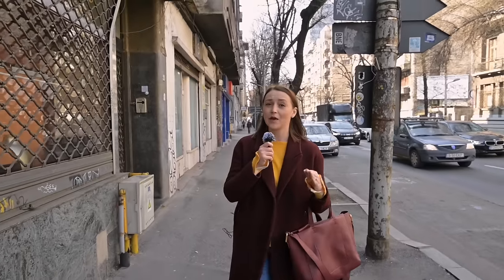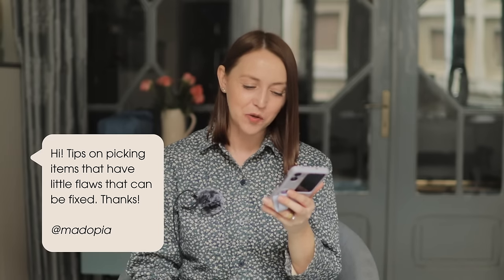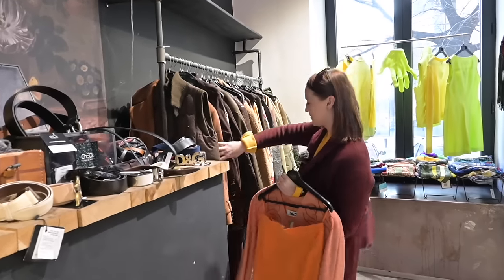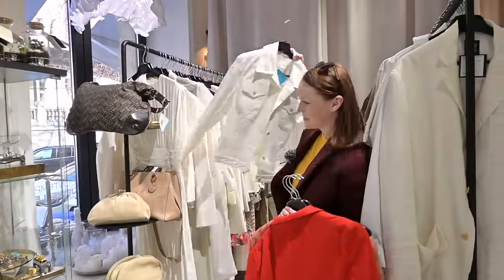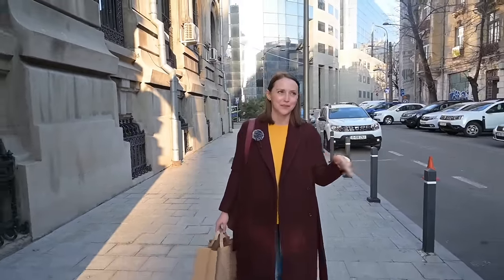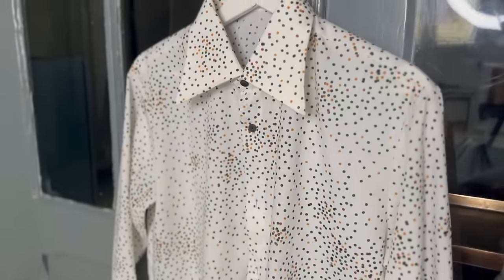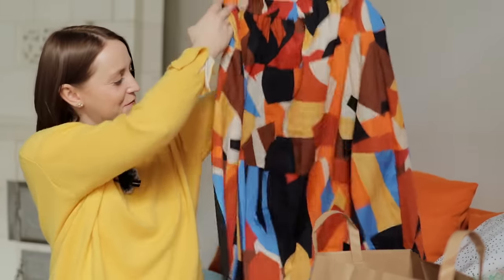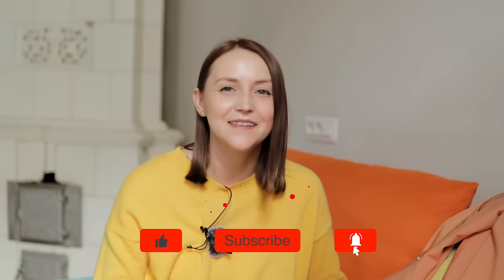Thrifting Vintage Clothes for My Capsule Wardrobe | VLOG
Discover 3 vintage fashion shops in Bucharest with me as I go thrifting for new clothes to add to my closet:

What a fun video this was! I've discovered 3 unique, sustainable fashion vintage stores that I hope will inspire you to create versatile and stylish outfits that elevate your personal style. I've also shared my styling tips on how to incorporate vintage finds into your wardrobe, demonstrate try-ons, and reveal my exclusive vintage clothing finds at the end.

If you're passionate about sustainable fashion, enhancing your personal style, and maximizing the wearability of your outfits, this video is for you!